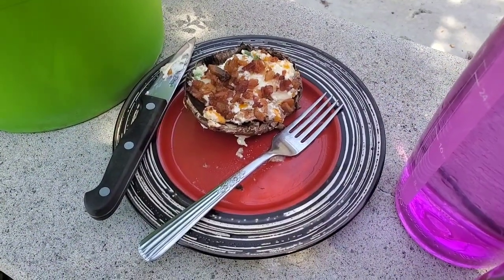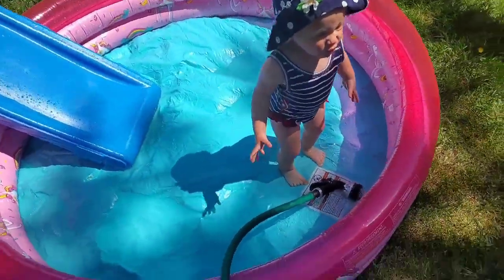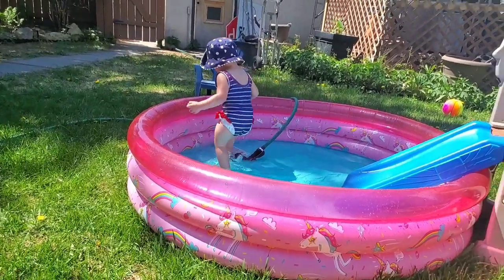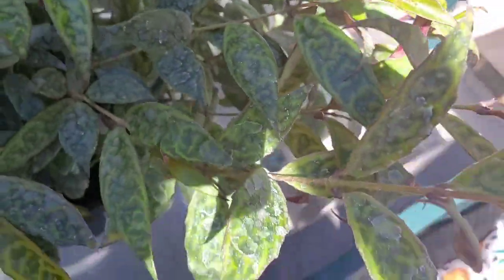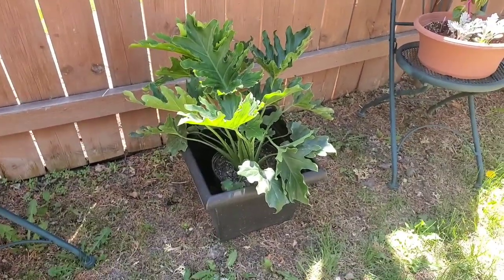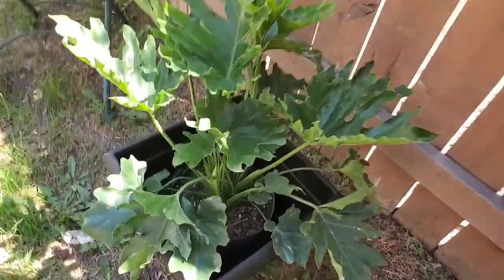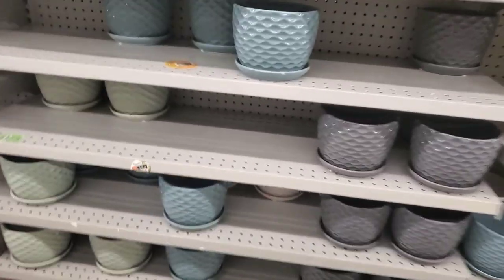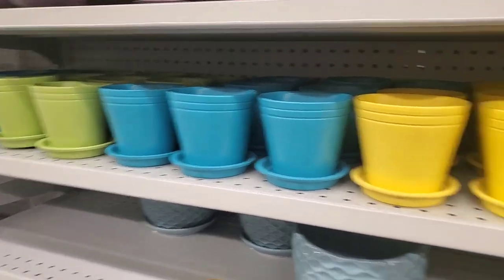VLOG #1 // GARDEN POTS, POTS, & MORE POTS!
Hey Guys MM here,

Today I post vlog#1! Heidi Shark goes swimming in her own little pool for the 1st time of the summer & I go out in the evening for some much needed "mom time" ... ALONE ;)

I am active DAILY on my Instagram ... so be sure to check me out there so you don't miss a thing.

thank you from the bottom of my heart for even stopping on this channel/video and being interested as well!

XOXO,
MM